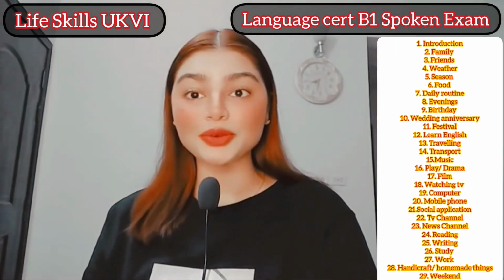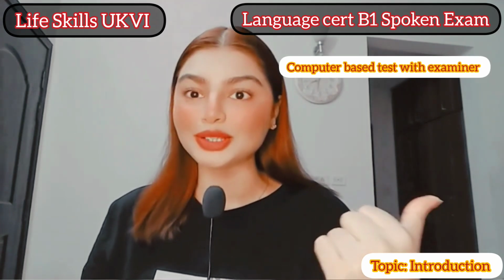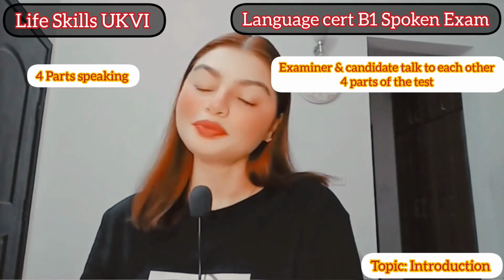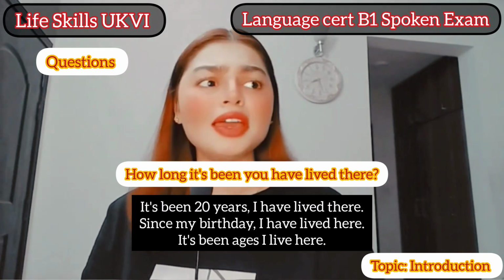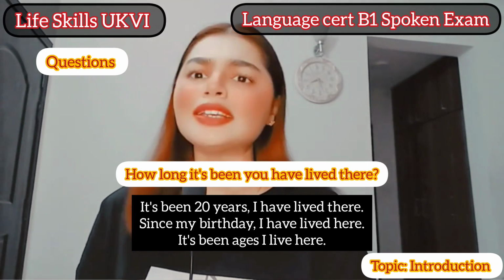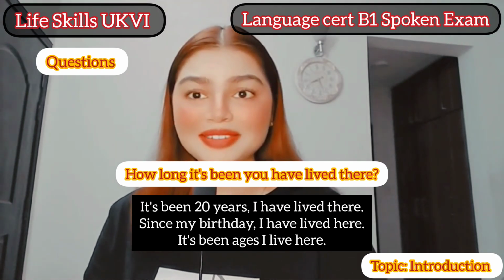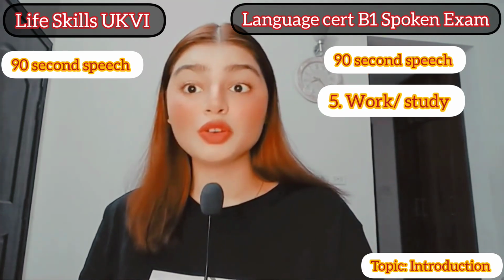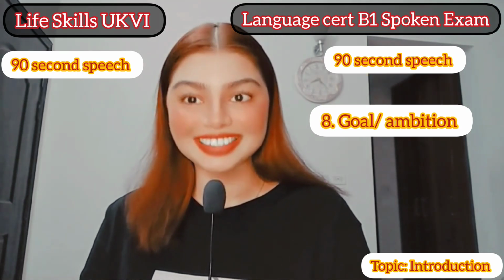IELTS B1 Life Skills Speaking & Listening Test ||Latest || 2023 || SELT Topic 1 || UKVI Work Visa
IELTS Life Skills – B1 Speaking and Listening
IELTS Life Skills is for people who need to prove their English speaking and listening skills at Common European Framework of Reference for Languages (CEFR) B1 Intermediate Level English.

If you want to stay in the UK and need to take the IELTS Life Skills B1 test, discover preparation materials to help you get there.

The UKVI Life Skills B1 is for those who want to apply for indefinite leave to remain in the UK or citizenship.

Life Skills B1 is a secure English-language test (SELT) accepted by the United Kingdom Visa and Immigration Department as proof of your English-language proficiency. The test looks at your listening and speaking skills in the 22-minute test with an examiner and one other test taker. The second test taker’s performance will not affect your test results.

An IELTS examiner will look at your English speaking and listening skills, and your ability to obtain and convey information, speak to communicate and engage in discussion. There are no band scores with any of the Life Skills tests, your results will be given as a pass or fail.

You will be assessed on your ability to listen and respond to spoken English where you have to obtain and convey basic information and communicate on familiar topics.

The examiner might ask you to describe a topic, give opinions or preferences and justify those, and explain and expand on a topic. You will also be expected to communicate with both the examiner and the other test taker.

Parts of IELTS B1 Speaking & Listening Section
Total Time of Test : 22 minutes

Part 1 : Interview
What's your full name?
Can you Spell your name?
Where do you live?
How long it's been you are living there?

Part 1: Phase 1 a ( Discuss)

Candidate A and B talk to each other about your free time activities for two minutes.

Part 2 : Phase 1b ( Cue Questions)
Each Candidate talks about a topic for one and a half minute . Other Partner has to ask 3 follow up questions from what was said. 7 minutes are allowed for this part , examiner allows one minute to think.

Part3 : Phase 2a ( Listening)
Two recordings are played
Each Candidate answers 3 questions asked by the examiner.
Time for this section is 5 minutes

Part 4 : Phase 2b ( Roleplay+ Discussion)
Section 1 : Role play ( 2 minutes)
Candidate A and Candidate B plan for holiday together.
Section 2: Discussion ( 4 minutes)
Examiner, Candidate A & Candidate B together talk about a topic
For example: Talk about your free time activities in your childhood compared with your free time activities now.

LanguageCert International ESOL SELT B1 Listening, Reading, Writing & Speaking
A 4-skills (Listening, Reading, Writing & Speaking) exam in English, aligned to the B1 level of the CEFR*. It is a Secure English Language Test (SELT) for UK Visas & Immigration (UKVI) delivered through LanguageCert’s global network of SELT centres.
About the exam:

Consists of a Written (Listening, Reading, Writing) and Spoken (Speaking) component
Both components can be taken on the same day or within 14 days of each other
CEFR level B1 is the minimum requirement for the following visa types:

Tier 2 (General)
Student visa (this route replaces Tier 4) - (below degree level)
Applicants with a higher language level can take a B2, C1 or C2 Listening, Reading, Writing & Speaking exam, which also satisfies the application requirement.
After the exam, candidates receive a Test Report with their score and unique reference number (URN). The URN must be included in the visa application.
Visa requirement information is subject to change. Applicants should refer to UK Government guidance on English language exams for visas and are responsible for ensuring they take the correct exam.

Candidates are advised to contact their sponsors to confirm which CEFR level is required before registering for an exam.

*Common European Framework of Reference (CEFR), developed by the Council of Europe, is widely used to describe levels of language proficiency.

Exam format
Computer-based interview with a live interlocutor at a SELT Test Centre
LanguageCert language exams - speaking
Speaking
12 mins

Speaking
Part 1

Give and spell name
State country of origin
Answer 5 questions
Part 2

2 or 3 situations are presented by the interlocutor
Candidates are expected to respond to questions and initiate interactions
Part 3

Hold a short discussion to make a plan, arrange or decide something using visual prompts
Part 4

Candidates are given 30 seconds preparation time
Talk about a topic provided by the interlocutor for 1 and a half minutes
Answer follow-up questions.